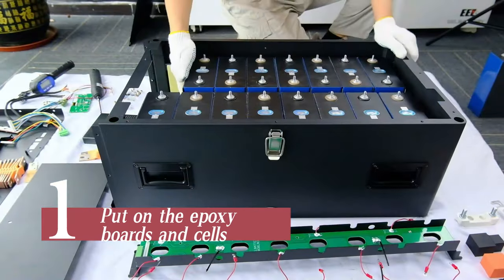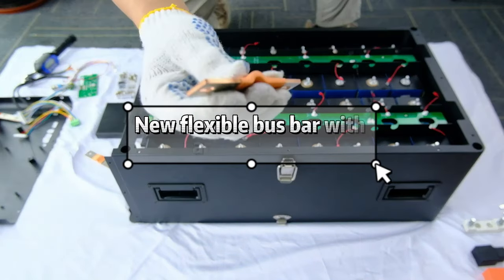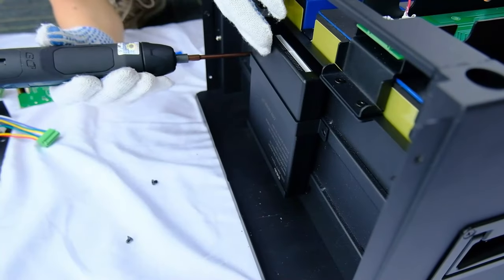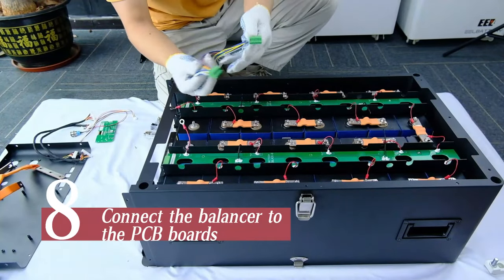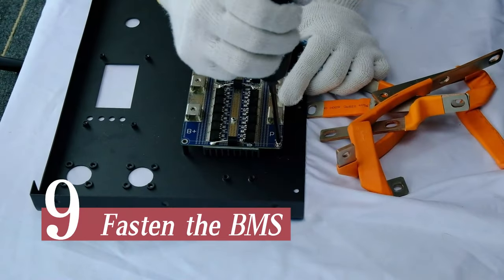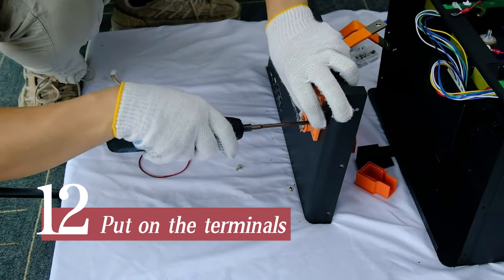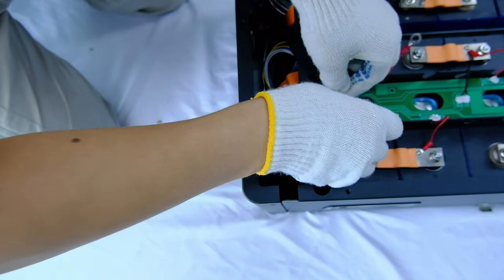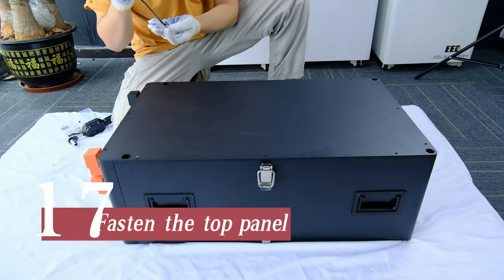V3 48V 280ah battery battery pack installation video~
The above is my Ali link. If you need anything, you can come to me~